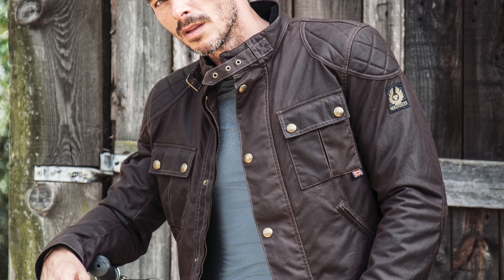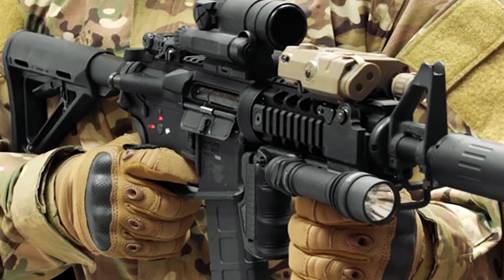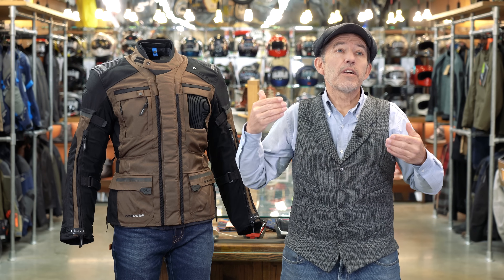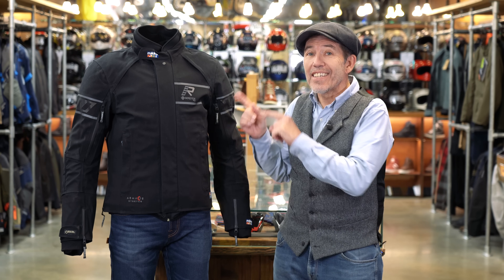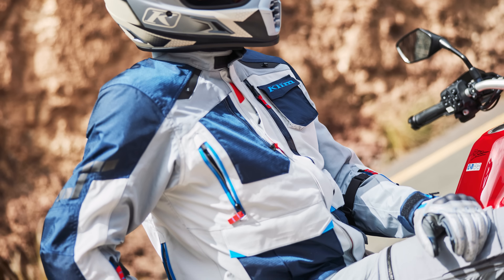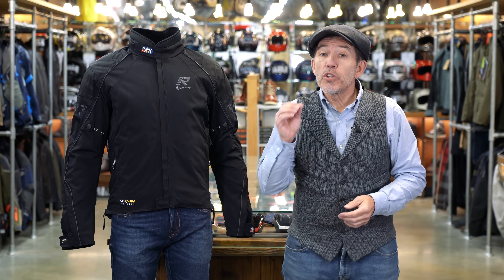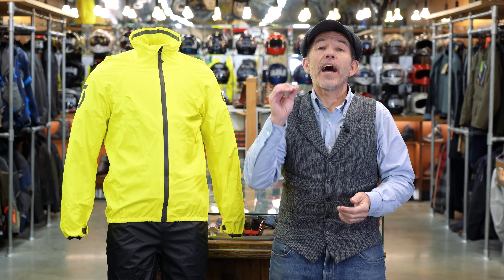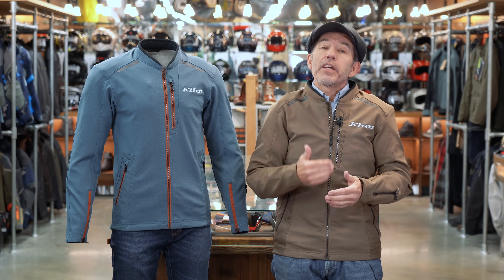Top 24 motorcycling products for 2024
Lots of retailers seem to like putting together emails or videos about their top five or top ten products. I think one might term these communications 'crowd pleasers'. They are relatively easy to put together, and even though they tend not to be particularly thought provoking, they do, I suppose, potentially help motorcyclists to sort the wheat from the chaff.

But not always, and sometimes when we read or watch these reviews we feel a more accurate title might be something along the lines of 'the top five lines we cannot sell, and are desperate to get rid of'. Quite simply, some of the products that are featured in these reviews just aren't very special at all!

In this video, we really wanted to highlight what is, in our view, the very best in motorcycle gear. That doesn't mean the stuff we're going to be talking about is necessarily the most popular. There might even, in some instances, be products that perform better from a functional perspective than the ones we have chosen. What we have tried to do is pull together a number of products that, yes, we are personally drawn to, but ultimately we've only included in this review those pieces that have worked for our customers too.

Just because we thought it sounded fun, we've titled the video the 'Top 24 motorcycling products for 2024'. Let me make a couple of observations about this. Well, first, the video should more accurately be called the 'Top 24 products of 2023', but in 2024 nobody will want to watch what appears to be an out-of-date. So we went with 2024. I would also point out that, because of the title of the video, we have left out lots of products that are also worthy of mention. We could easily have done a video about our favourite 50 products, but we felt we had to draw a line somewhere.

Anyway, if you have half an hour to kill, watch the video. I would add that the video is meant to be a bit lighthearted. We are not seriously reviewing gear here. We've merely tried to encapsulate our feelings about various pieces, and in every case we've tried to do it in under a minute; a technique we picked up from Martin at Bike Stop.

To view all the products featured in this video,

00:00 - Introduction

01:04 – Belstaff Crosby jacket

02:27 – Daytona Road Star Pro GTX boot

04:06 – Rokker Legend jean

05:45 – Richa Squadron glove

06:54 – Spidi Vintage jacket

08:29 – Shoei Neotec 3 helmet

11:25 – Held Carese Evo jacket

13:06 – Icebreaker base and mid-layers

14:34 – Rukka Nivala jacket

16:41 – Klim Outlander GTX boot

18:27 – Klim Carsbad jacket

20:06 – Richa Atlantic GTX glove

21:32 – Rukka Comfo-R jacket

23:12 – Shoei NXR2 helmet

24:46 – Scott Ergo Pro jacket and pant

25:51 – Rokker Urban Racer boot

27:24 – Halvarssons Lysvik jacket

28:54 – Richa Nordic GTX glove

30:17 – Klim Marrakesh jacket

31:59 – Klim Adventure GTX boot

33:19 – Warm and Safe Generation 4 heated jacket liner

34:53 – Held Air n Dry II glove

36:35 – Arai Tour-X5 helmet

38:39 – Richa Warm Grip GTX glove